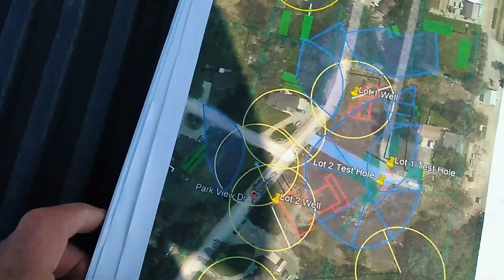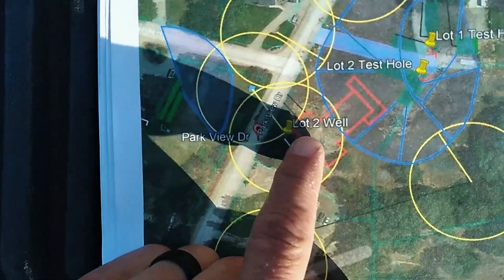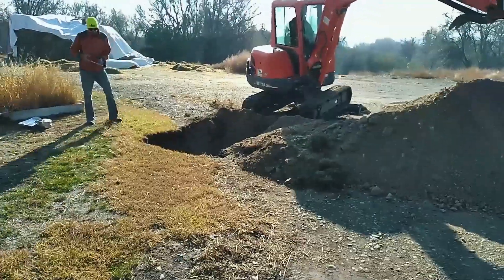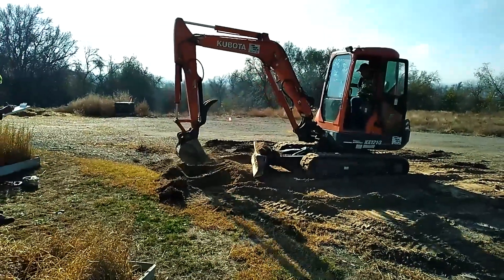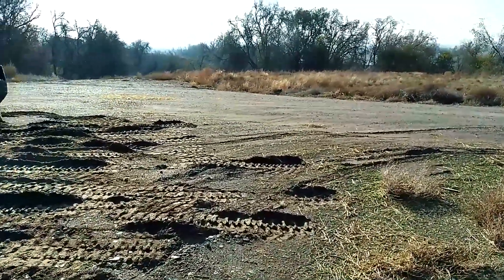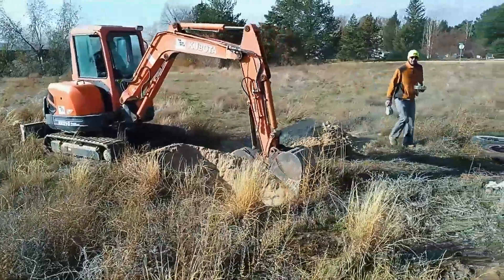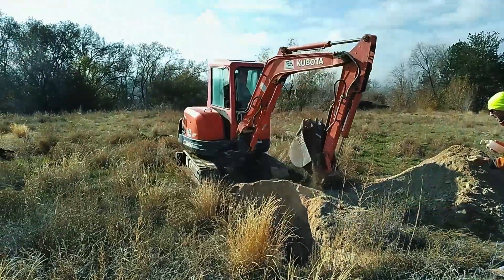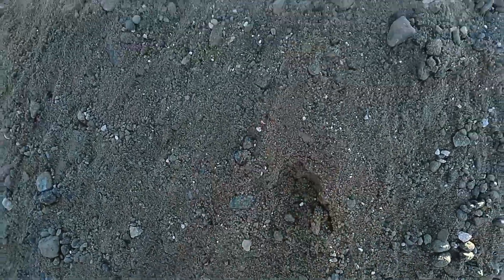Septic System Test Holes & Well Setbacks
Today we’re out on two lots where we are conducting the due diligence for the owners of two side-by-side lots that have entered escrow. One lot is an acre, and the other is an acre and a quarter. We are evaluating the septic system, specifically conducting a perc test today with Southwest District Health, out here in Canyon County, Idaho. We're looking to see if the soil is good in the areas where we want to put the septic system, and we have to dig to find out. We are also looking at the locations of the existing water wells in the area to make sure we have the proper setbacks for our new septic system and the water wells we will be installing.